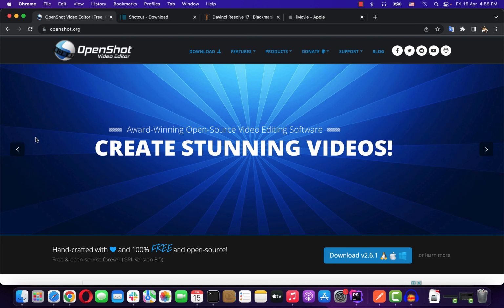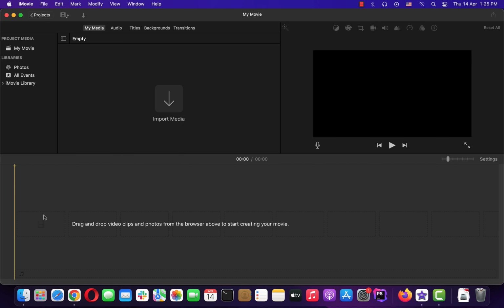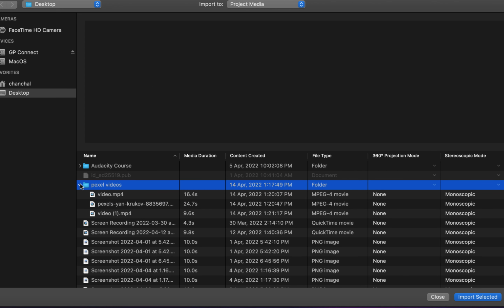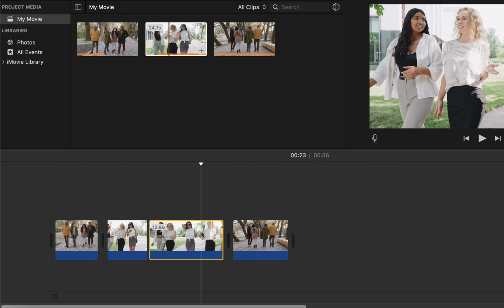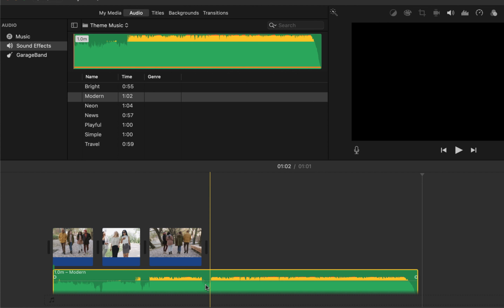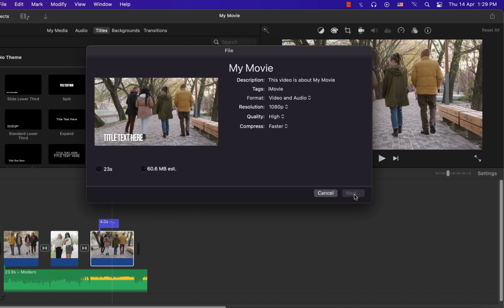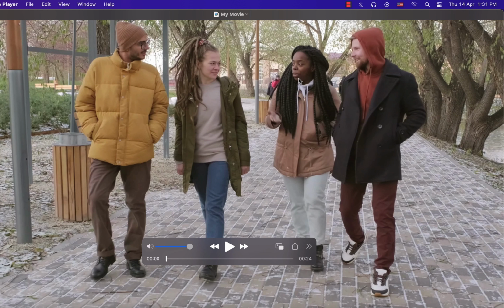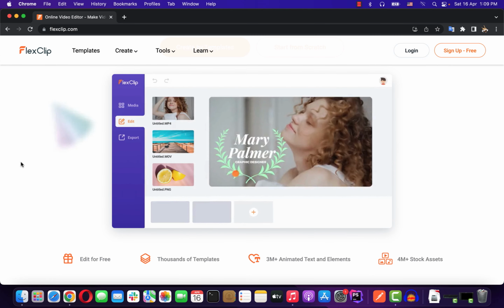Video editing basics for Beginners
Video editing basics for Beginners. As a beginner, you may be confused about where to start video editing, which software to use, and which device to use. I have discussed the necessary concepts to start with video editing.